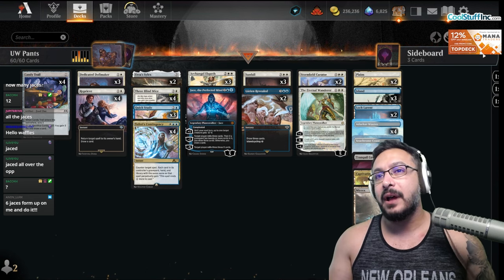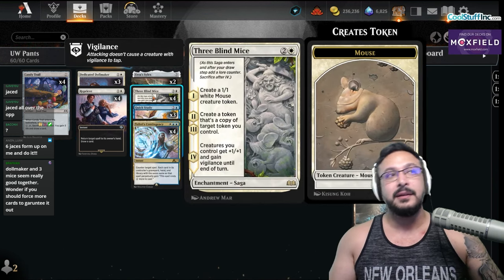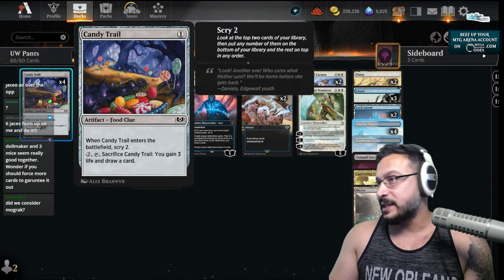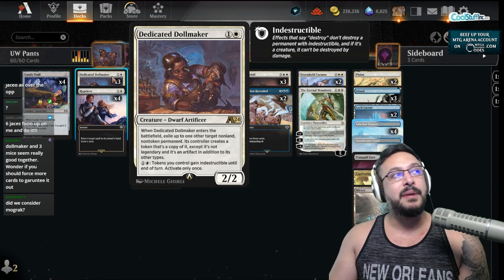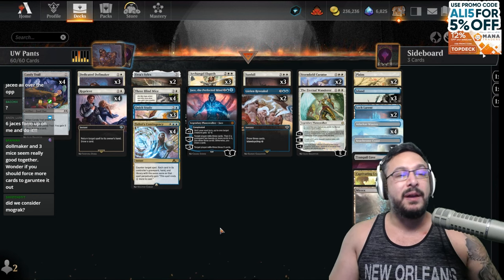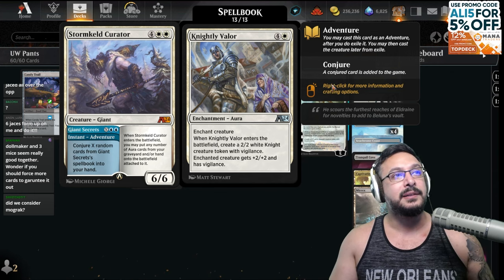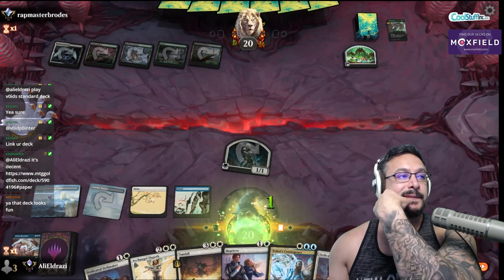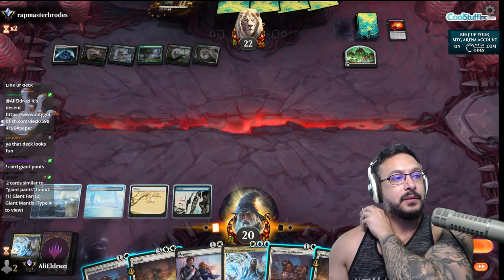NEW DECK! INSANE INFINITE MICE COMBO! UW Deck Dominates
This UW deck with an infinite mice combo is insane! It's using the new card [[Three Blind Mice]] to create an infinite number of mice tokens, which you can then use to win the game. I've been having a lot of success with it, and I think it's one of the best decks in the current meta.

In this video, I'll show you the decklist and how to play the deck. I'll also give you some tips on how to sideboard against different matchups. So if you're looking to win in Standard, be sure to check out this video!

Mice Combo
UW deck
Alchemy Deck
Magic Arena
Wilds of Eldraine Deck
MTG Alchemy
Wilds of Eldraine

Decklist:

Deck
2 Plains
3 Island
4 Adarkar Wastes
4 Seachrome Coast
4 Tranquil Cove
2 Union of the Third Path
2 Urza's Sylex
3 Teferi's Contingency
1 The Eternal Wanderer
1 White Sun's Twilight
1 Jace, the Perfected Mind
1 Mirrex
3 Archangel Elspeth
3 Sunfall
4 Reprieve
2 Lorien Revealed
4 Three Blind Mice
3 Quick Study
2 Candy Trail
3 Dedicated Dollmaker
2 Stormkeld Curator
4 Captivating Crossroads
2 Loch Larent

Sideboard
3 Stern Scolding

Explorer MTGA
Magic: The Gathering
Magic Arena
LOTR